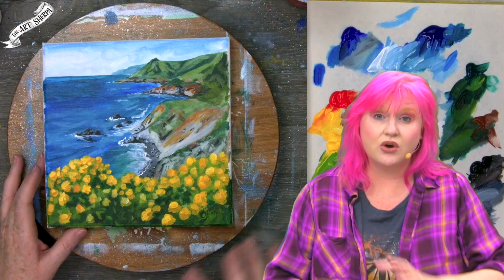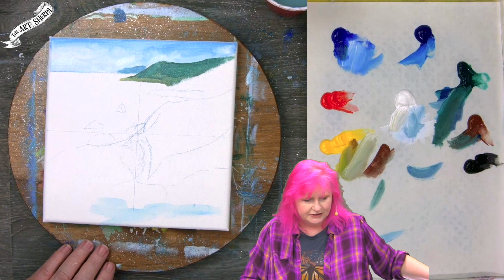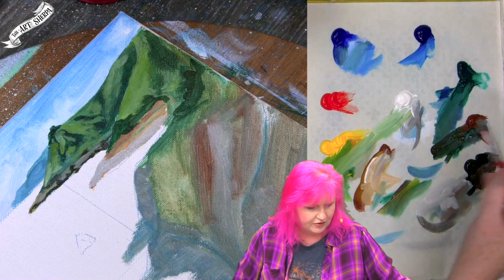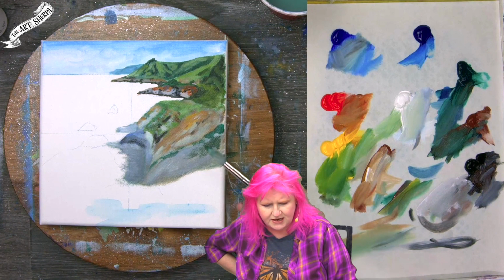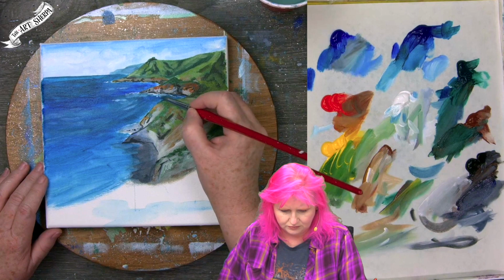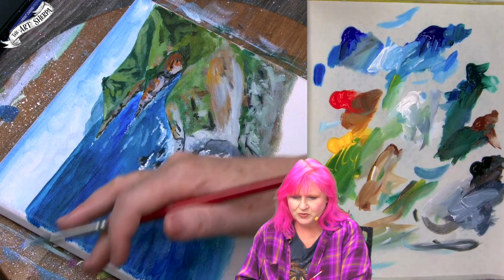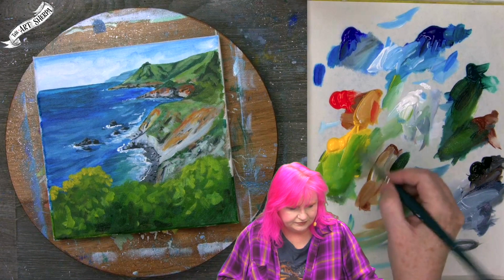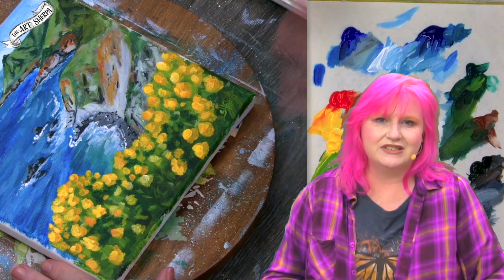COASTAL OCEAN VIEW Beginners Learn to paint Acrylic Tutorial Step by Step Day 29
HOW TO PAINT YELLOW FLOWERS ON A SEA CLIFF OF THE COASTAL OCEAN Easy social paint night in you can enjoy from the comfort of your own home keeping it fun. This is the first Daily Painting course  for Beginners who want a real  acrylic painting step by step tutorial about how to paint better water in landscapes . Everything is 100% real time, multi Camera angles and fully explained so its easy to understand.  YOU CAN PAINT THIS !!

Chapters
00:00     Intro
03:01     Step 1   Transfer Image
06:47     Step 2   Faraway Sky
08:41     Step 3   Block in Faraway Hills, Shore
16:33     Step 4   Define Distant Hills, Shore
25:45     Step 5   Slightly Closer Hills
36:50     Step 6   Water, Directional and Values
40:36     Step 7   Water, Color, Dimensionality and Texture
49:00     Step 8   Resolve Faraway Water
58:52     Step 9   Blocking in Dark Green Foliage
1:01:30  Step10  Lighter Green Values
1:06:43  Step11  Yellow Flowers
1:12:35  Step12  Deeper Yellow Values
1:16:00   SIGN

#6 Round Hog Bristle
#4 TAS Round
#1 Monogram Liner
#26 Bright